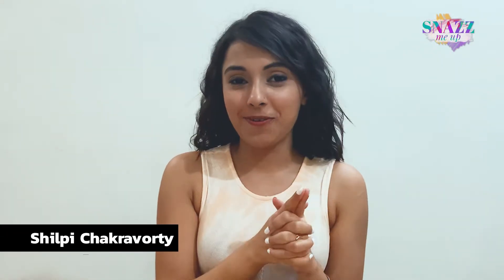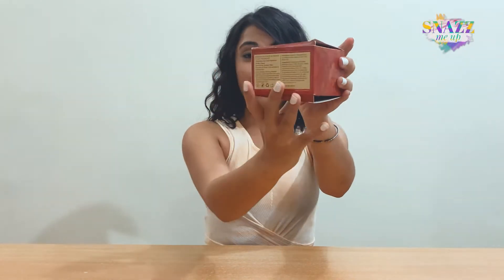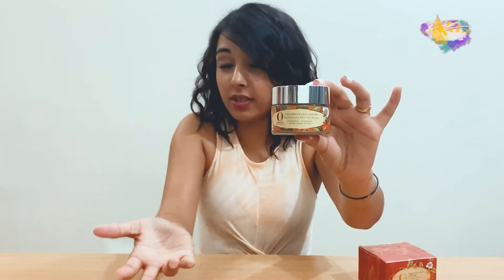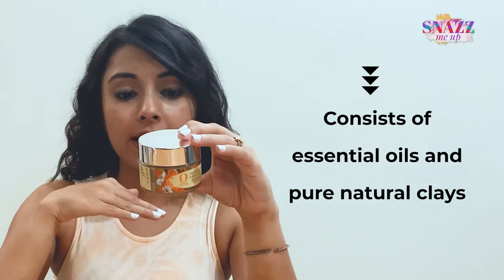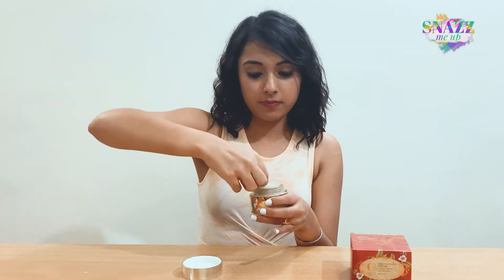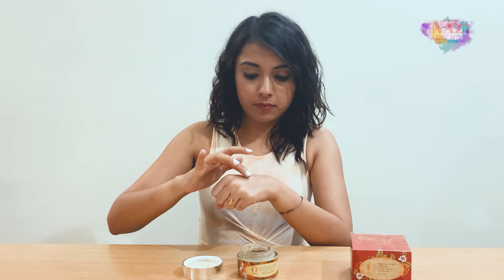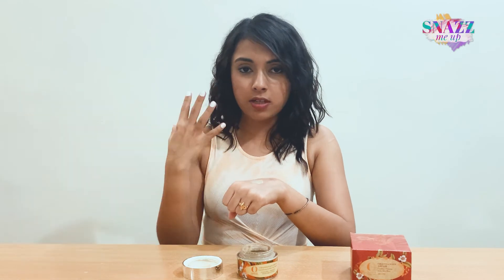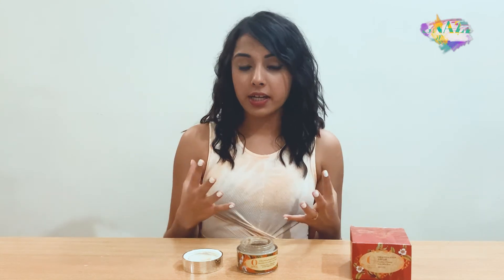Ohria Ayurveda Chandanadi Lepam Review | For Even Skin Tone | Skin Care Product | Snazz Me Up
Worries about uneven skin and fine lines? Ohria Ayurveda Chandanadi Lepam brings to you an organic blend of clay face masque designed specially to cool, clarify, and make your skin firm. The masque absorbs impurities and evens your skin tone using earth minerals and sandalwood powder. The clay face masque ensures a clear and glowing complexion.

100% Natural Sandalwood & Mint Clay Masque Chandanadi Lepam.
Pure Clays & Sandalwood Cools, Clarifies & Absorb Impurities.
Firms Smoothens & Evens Skin Tone.
Anti-Inflammatory Calendula & Neem Relieves Blemishes.
Ensures A Clear & Glowing Complexion.